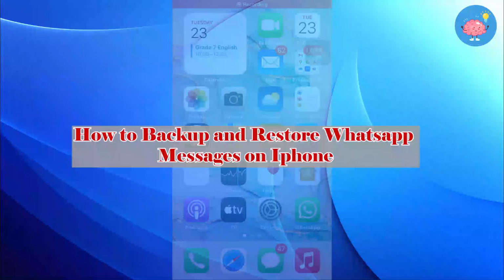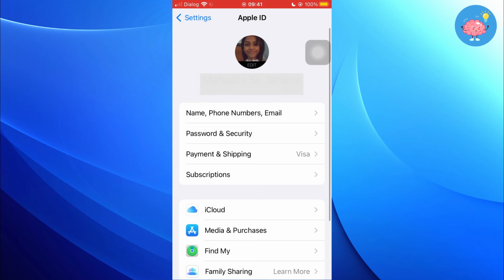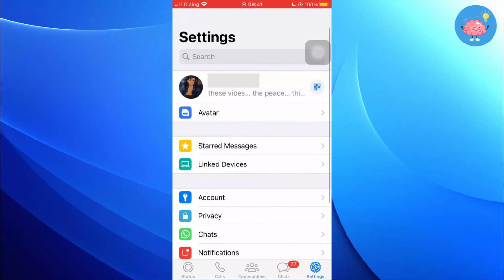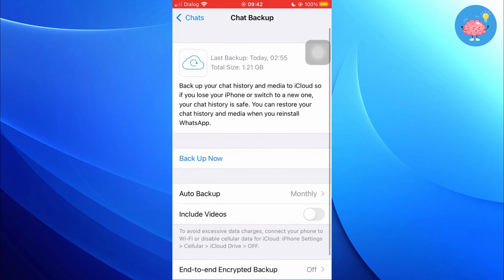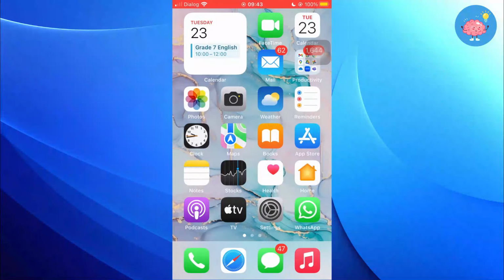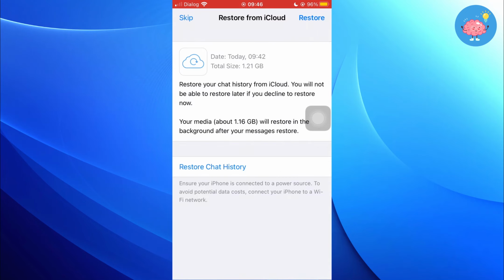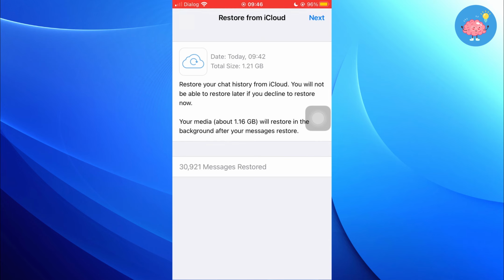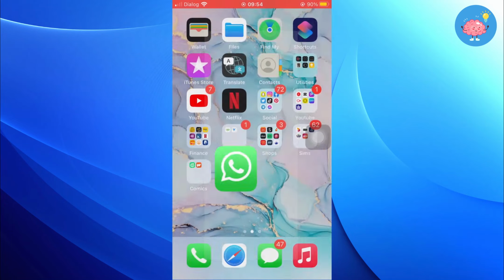How to Backup & Restore Whatsapp Messages on iPhone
In this video, we'll show you how to backup and restore WhatsApp messages on your iPhone. This is a handy trick if you ever accidentally delete a message or if you need to restore a lost phone.

Backup and restore your WhatsApp messages with this easy guide! We'll show you how to backup your messages and store them in a safe place, so you can restore them if something happens to your phone. Having a backup is always a good idea, so you can keep your important messages safe!